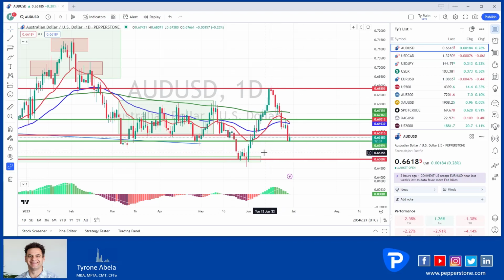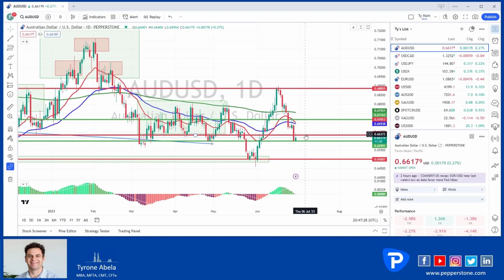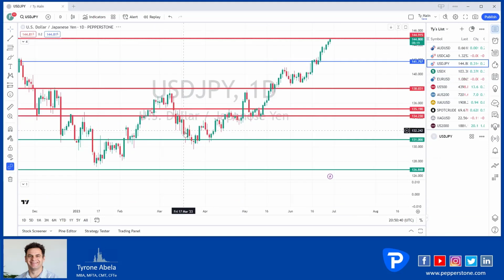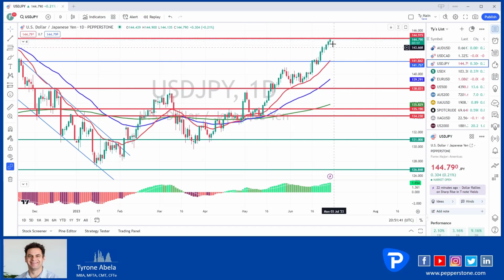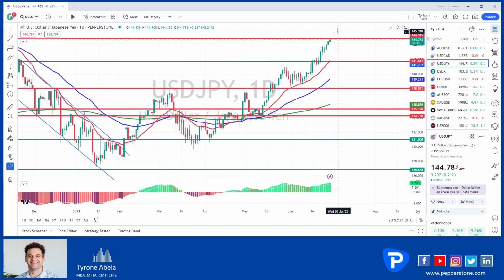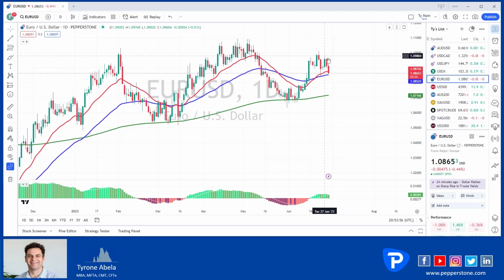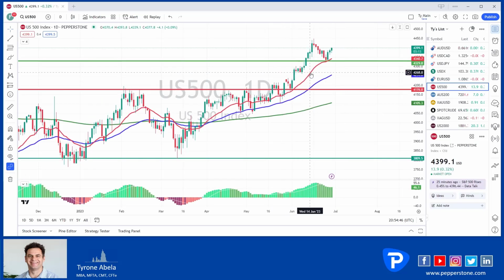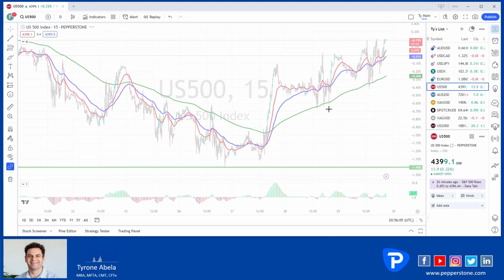Friday Market Watch 30 06 2023 TM